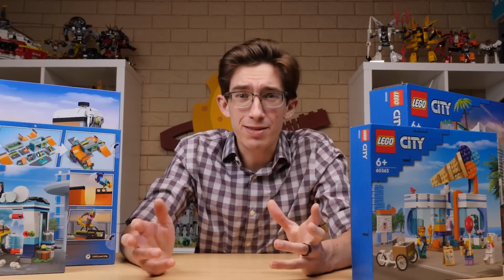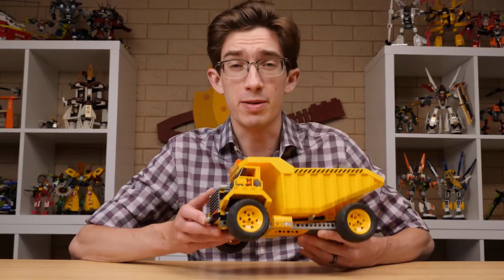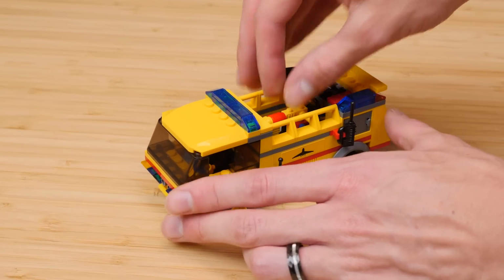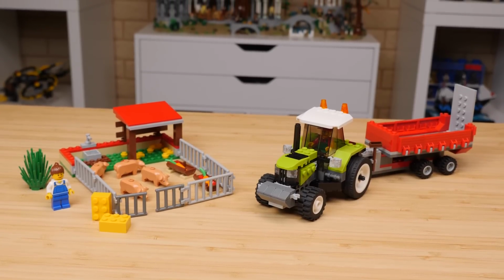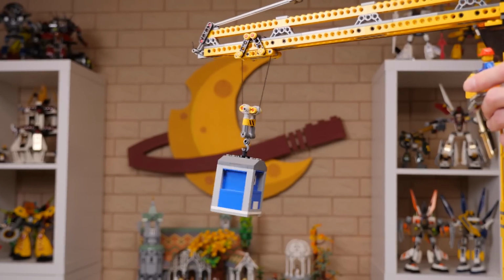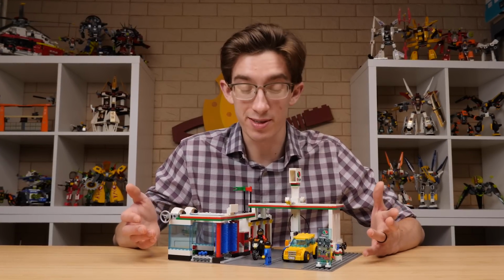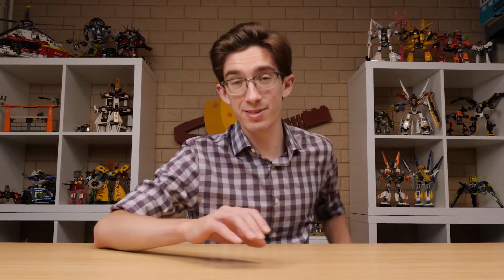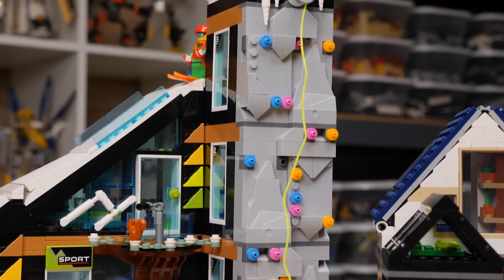Top 5 LEGO City Sets!